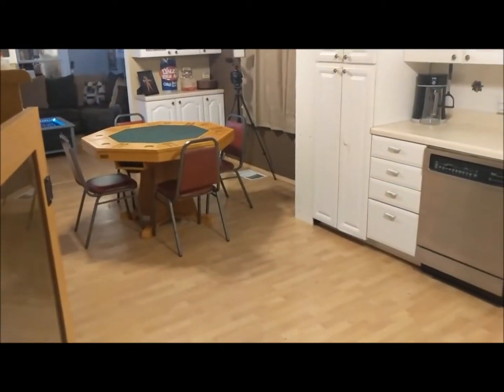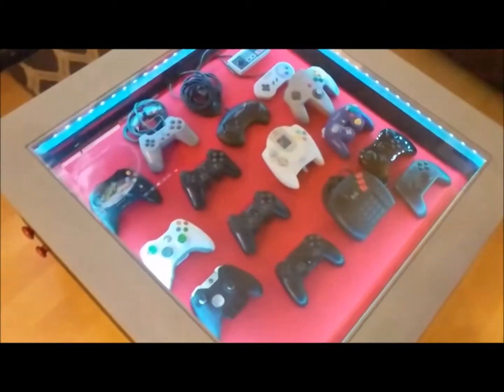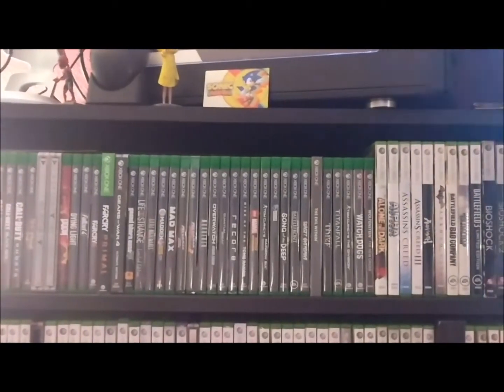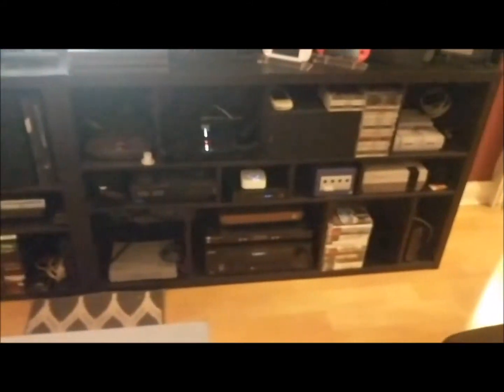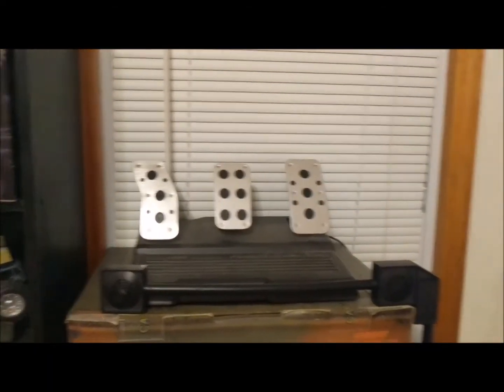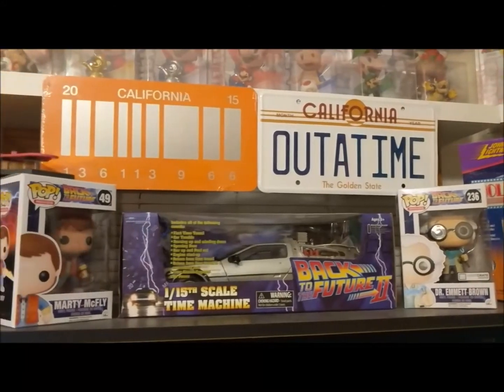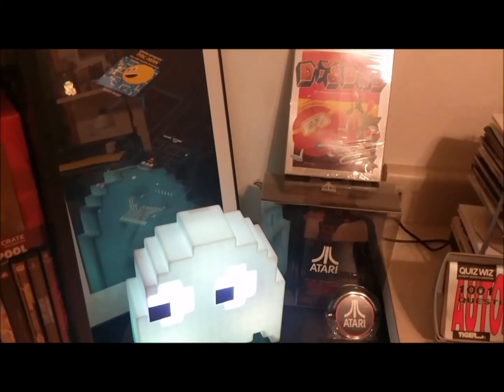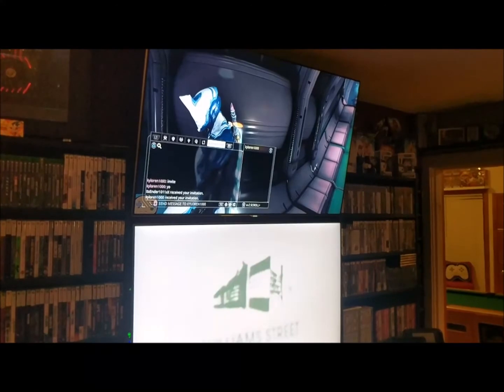The Noob Television Game Room Tour 2017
Welcome to Noob television! A community built around helping all content makers. Currently growing and accepting people for a little bit of everything. If you has Discord, stop by, join the family and together we can accomplish anything!

*Monetary contributions are not expected nor required. we work full time and are more than happy to spend whatever extra time and money we have towards making the community channel better.

~Rules~

Please be respectful and kind to all of our community members by keeping the chat as drama-free as possible. Profanity is ok, being disrespectful is not. (No derogatory racial slurs, sexism, or homophobia is allowed)

Please do not excessively spam. Sometimes it can be ok for the sake of humor if you aren’t disrupting a super active chat, but posting gibberish is generally not ok.

You are not allowed to self promote in the livestream chat, but if you have content that you would like to share with people, please feel free to do so on the self-promote tab on our Discord.

Here is a look into my house and how I have my game room setup. I will be moving soon so 2018 there will be another video showing everything in the new place!